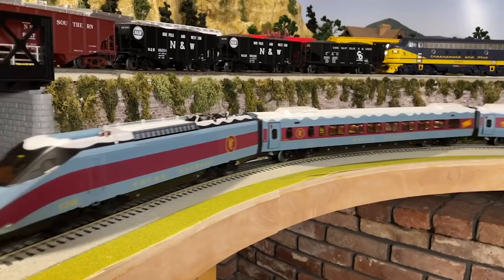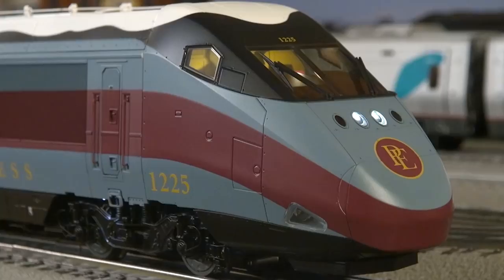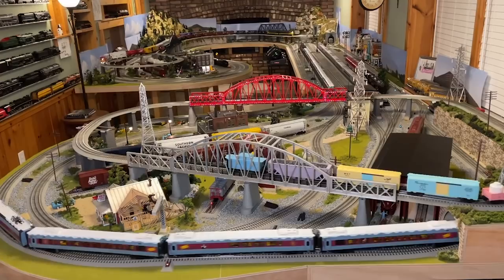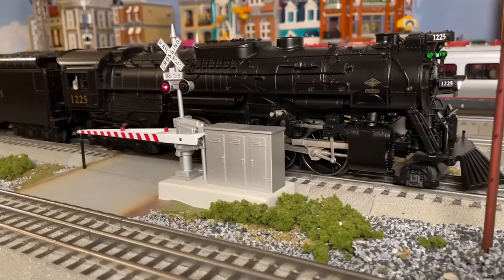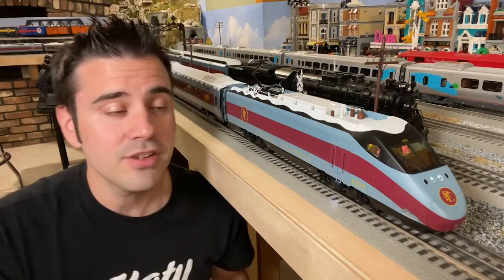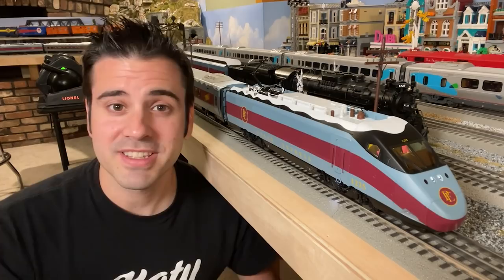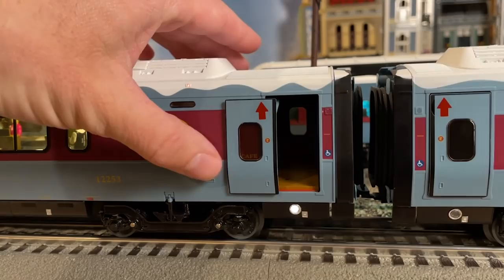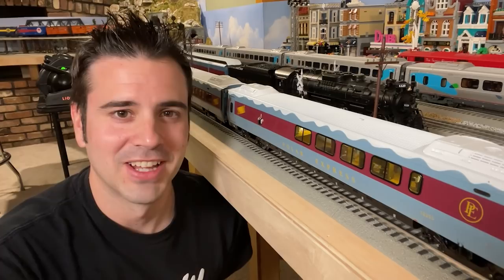The Polar Express ACELA Train Set!!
This week we are taking a look at the Lionel Polar Express High Speed Train Set!